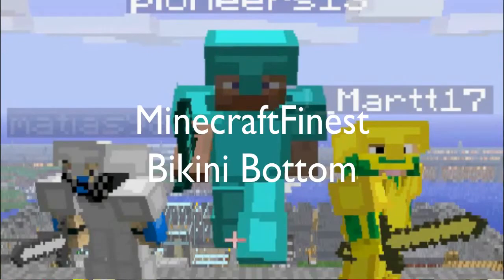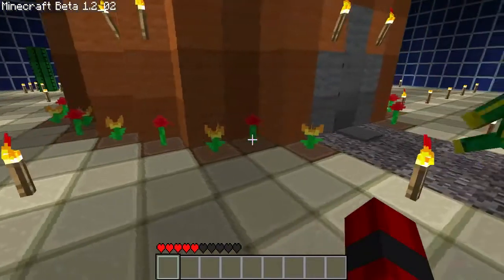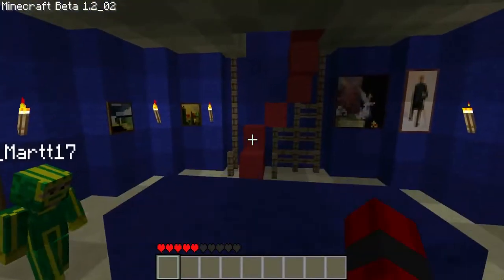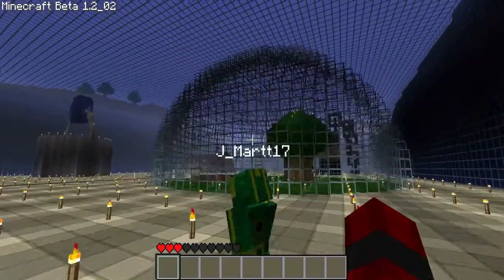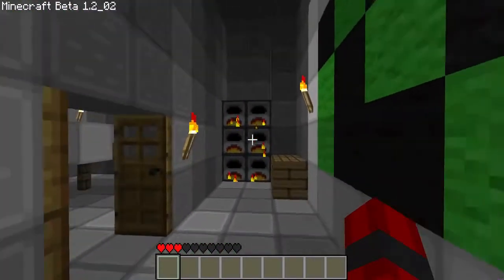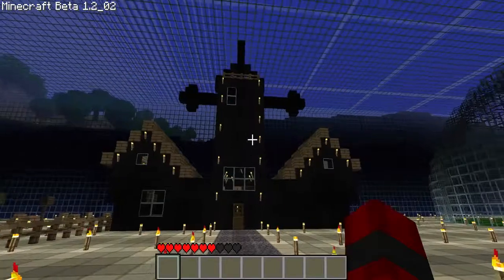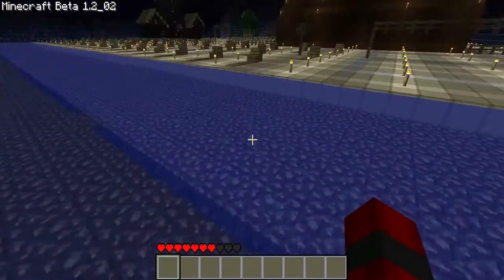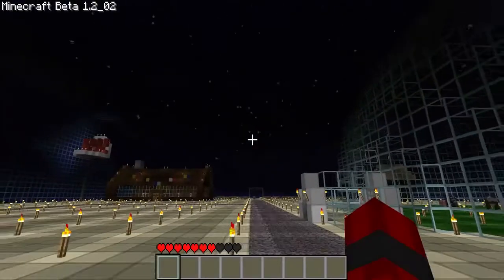Minecraft Bikini Bottom Remake Spongebob World!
SpongeBob SquarePants (often referred to simply as SpongeBob) is an American animated television series, created by marine biologist and animator Stephen Hillenburg. Much of the series centers on the exploits and adventures of the title character and his various friends in the fictional underwater city of Bikini Bottom. The series' popularity has prompted the release of a media franchise, contributing to its position as Nickelodeon's highest rated show, the most distributed property of MTV Networks, and among Nicktoons' most watched shows. The media franchise generated an $8 billion merchandising revenue for Nickelodeon.